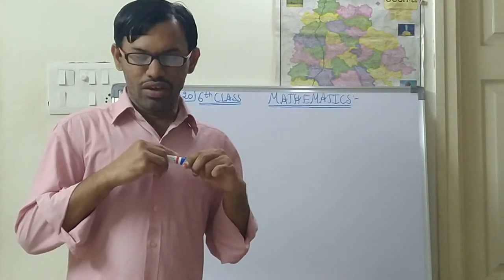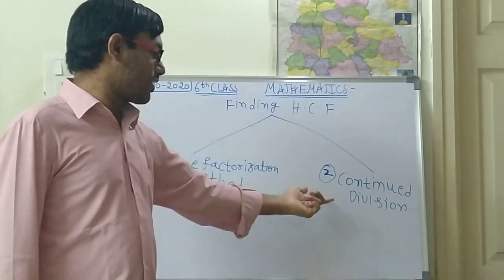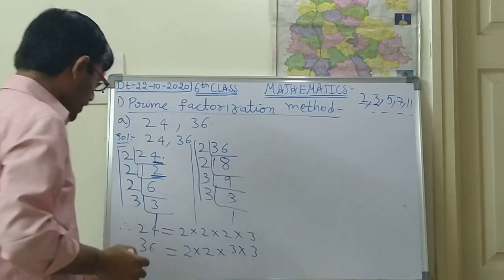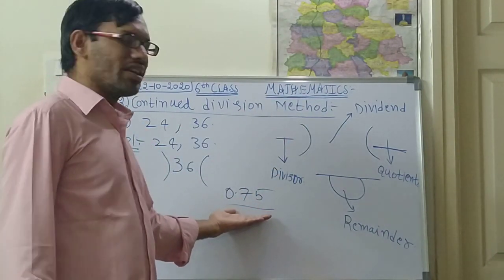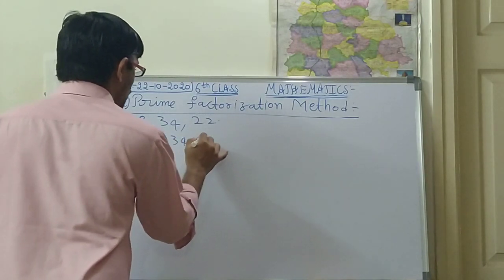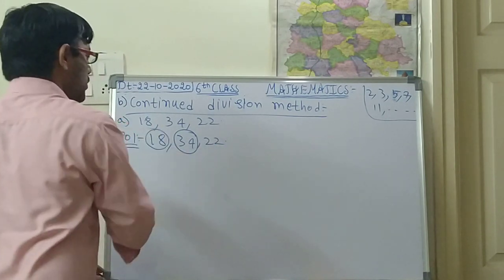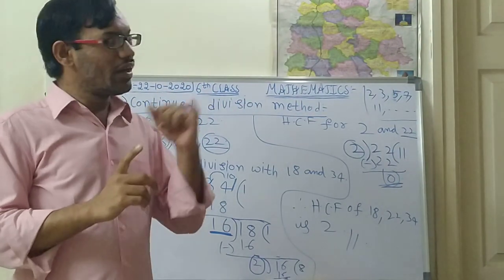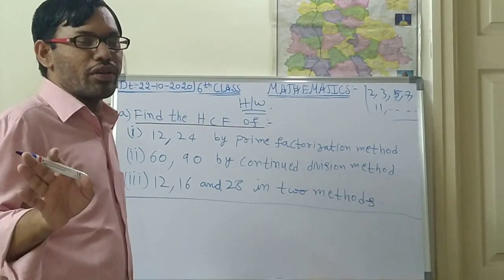6th Mathematics Chapter 3 H.C.F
Finding H.C.F using two methods.